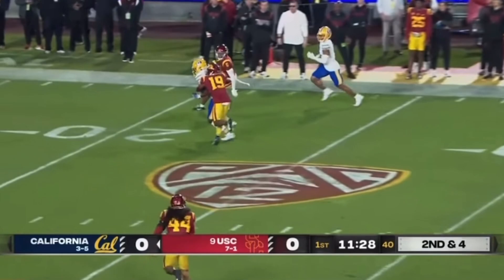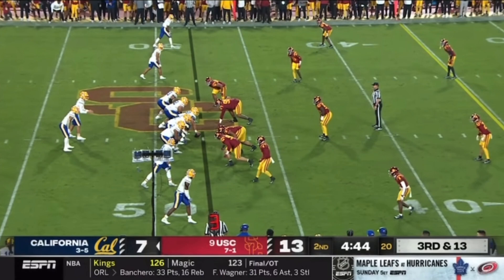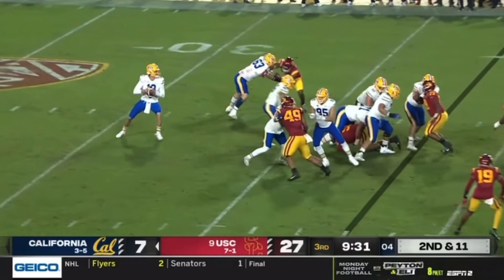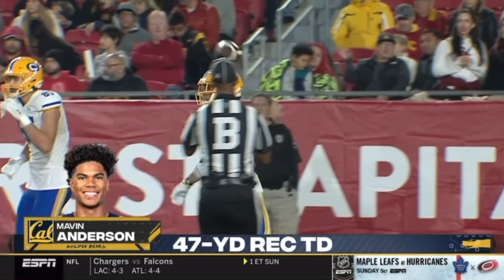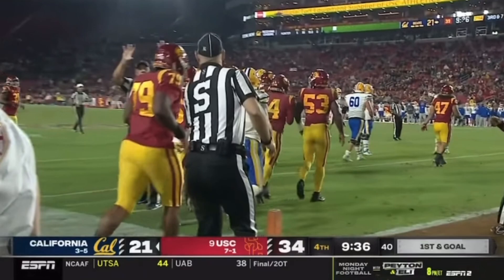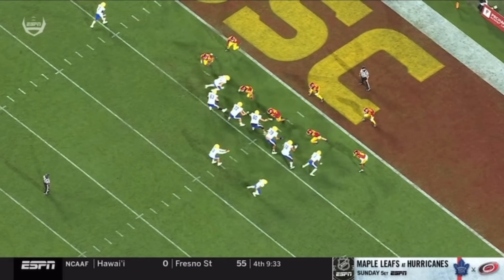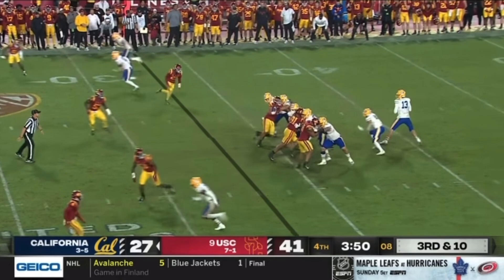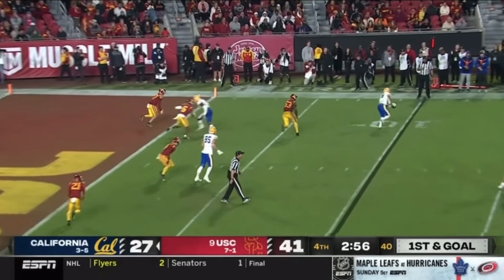Jack Plummer highlights Vs USC (2022)